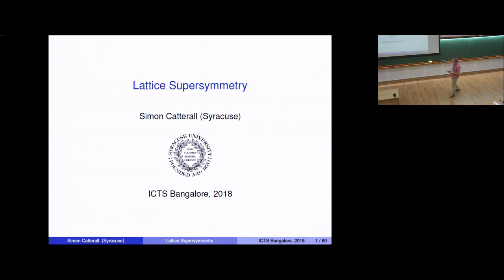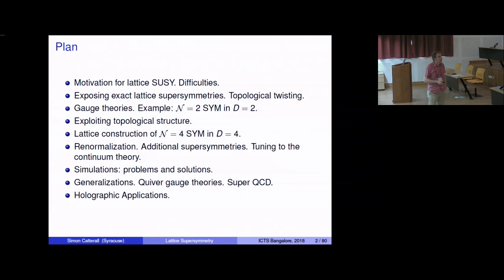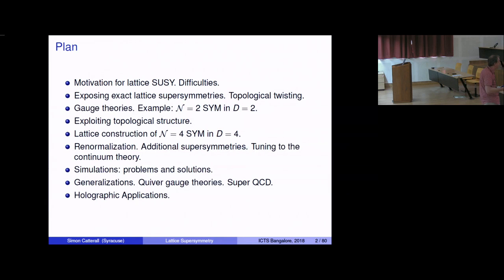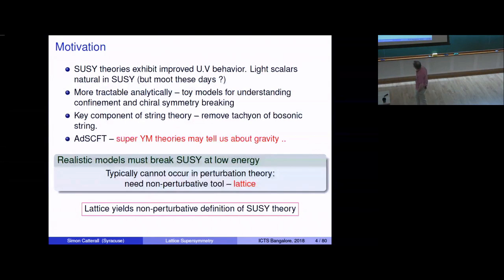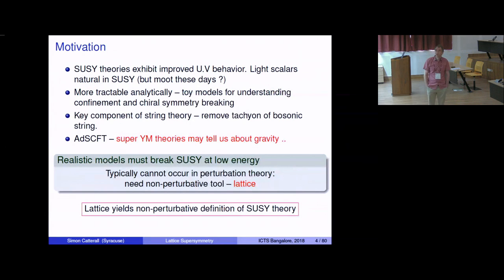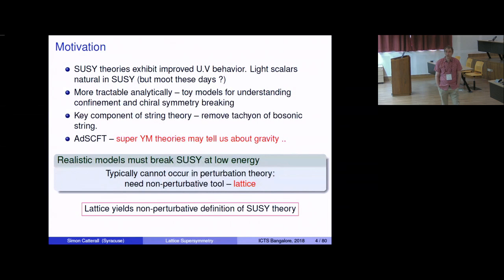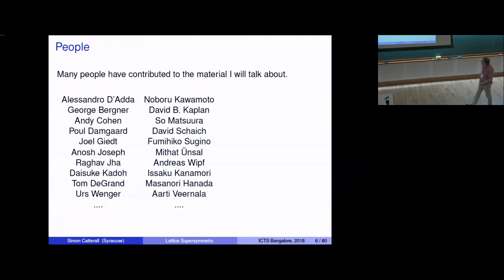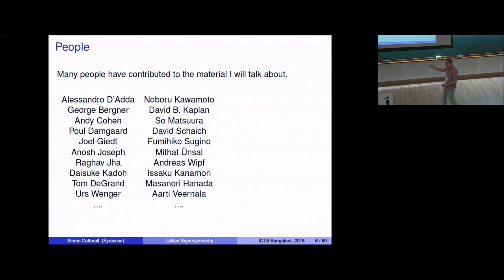Lattice Supersymmetry - I by Simon Catterall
0:00:00 Nonperturbative and Numerical Approaches to Quantum Gravity, String Theory and Holography
0:00:10 Simon Catterall
0:00:33 Plan
0:04:13 What I won't have time for ...
0:06:34 Motivation
0:09:03 Problems with lattice SUSY
0:12:16 People
0:12:43 Simplest Example: Witten's SUSYQM
0:14:33 Naive discretization
0:17:46 Radiative corrections - (Giedt, Poppitz)
0:20:31 Radiative corrections Il
0:23:53 Exact SUSY
0:28:07 Twisted fields ...
0:31:04 Connection to topological field theory ...
0:32:39 More on connection to TQFT
0:37:34 Important!
0:39:43 Options for lattice SUSY
0:43:42 Preserving (some) supersymmetry
0:45:10 Concrete example: N = 2 SYM in D = 2
0:47:50 Twisted fermions
0:51:22 Twisted bosons
0:52:59 Twisted supersymmetries
0:55:48 Just a change of variables ...
0:59:08 Supersymmetric lattice gauge theories Strategy
1:00:49 One wrinkle .
1:02:02 Continuum to lattice for twist ..
1:06:53 Derivatives and Gauge Invariance
1:09:31 More on derivatives
1:11:06 Lattice Action
1:12:23 (No) fermion doubling